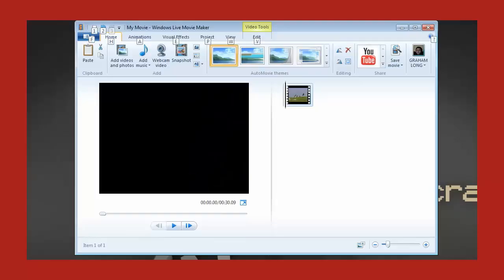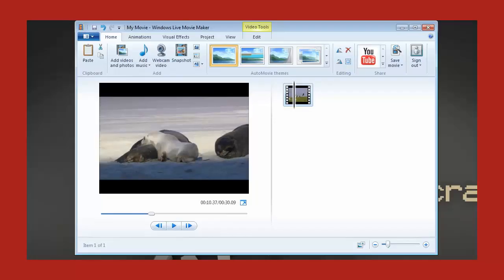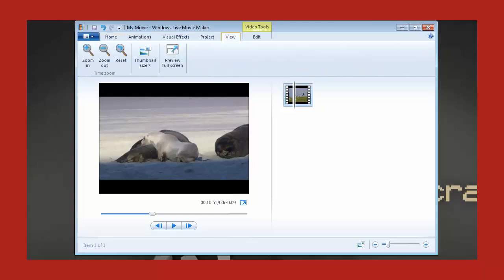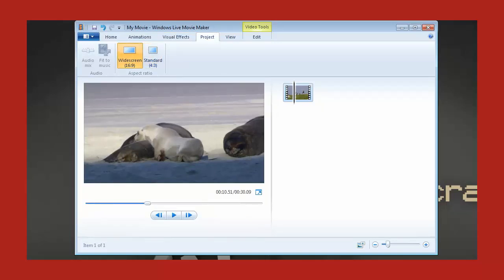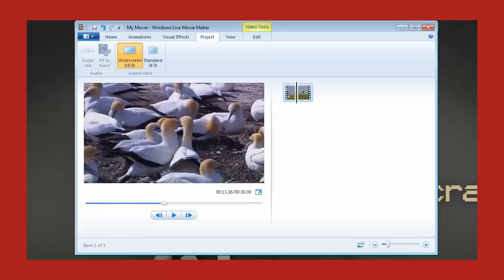How to make Windows Live Movie Maker videos full-screen!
THIS TOOK 5 MINS TO UPLOAD :3  ( @__@ ) ''What is DAT!''